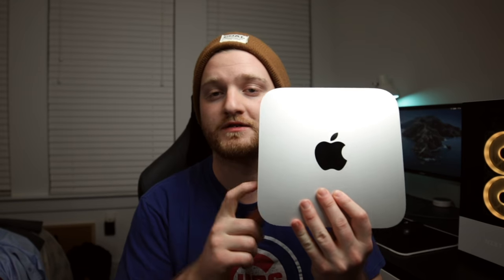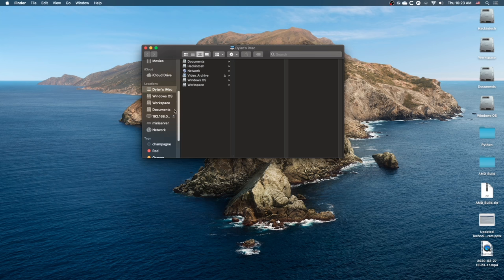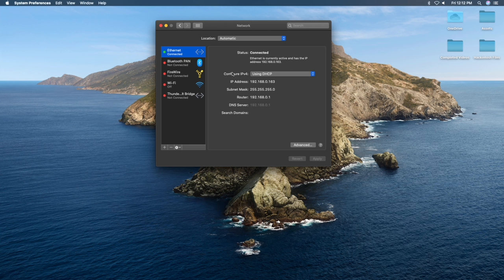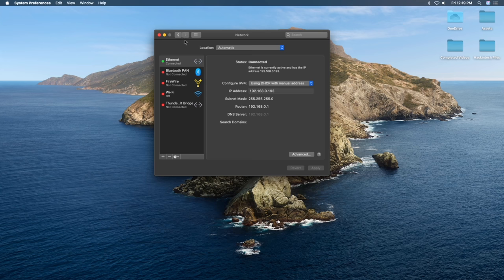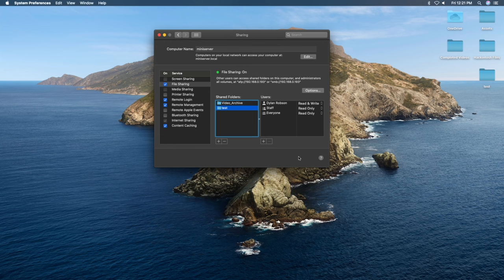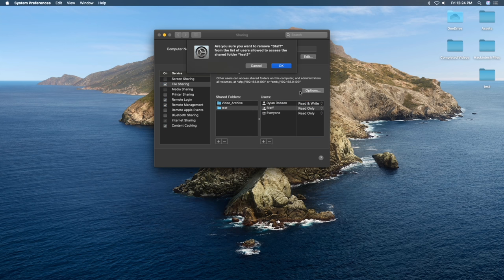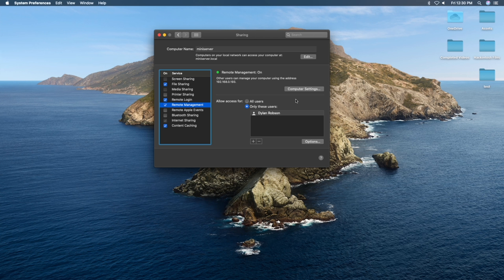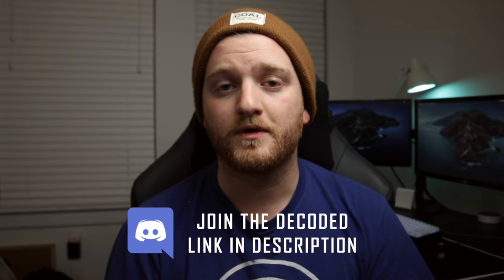How I turned my 2012 Mac Mini into a home server | Put your old mac to use!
Whats up guys! Welcome back to the channel. Todays video is how I put my 2012 mac mini to use as a personal home server. Since building my hackintosh I no longer was utilizing my mac mini for anything other than collecting dust. Instead I decided why not build a home server for file storage and archiving! I'll show you everything you need to know on how to turn an older mac, like my 2012 mac mini, into a home server with this guide to build a home server on a mac. All of the features are native to macs so there is no need to buy or download any software to your mac when creating your home server either on a 2012 mac mini or another mac device!

Product Links:

2012 Mac Mini i5/4gb memory
2TB HDD
HDD Cable Kit
Firewire Gigabit Connector